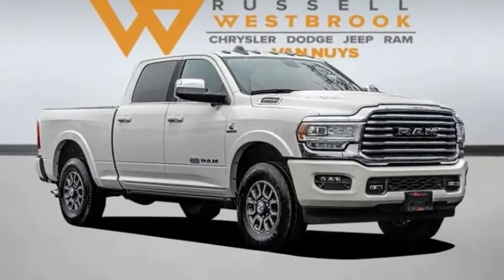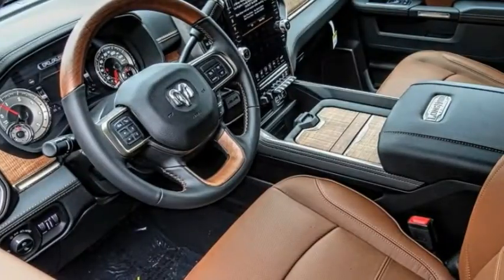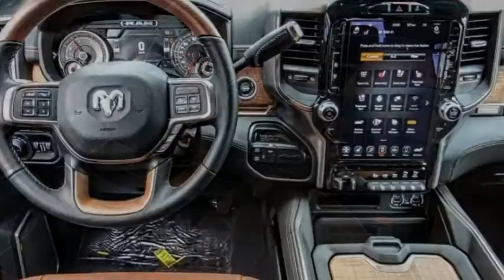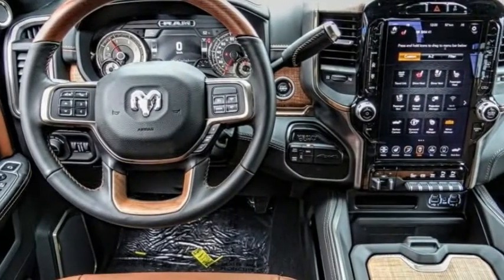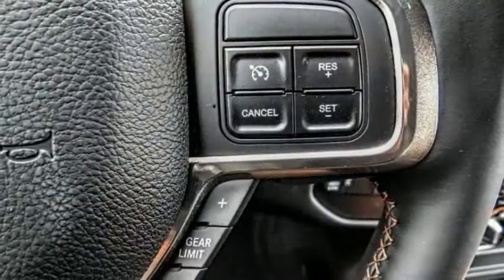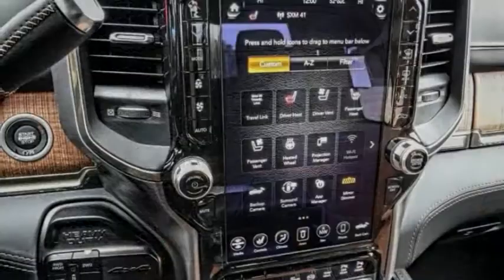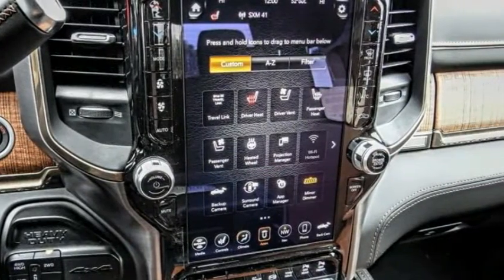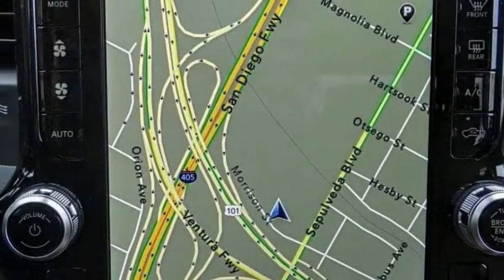2021 Ram 2500 VAN NUYS LOS ANGELES SAN FERNANDO VALENCIA CANOGA PARK MG502781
2021 Ram 2500 LONGHORN 4X4 CREW CAB 6'4 BOX

RUSSELL WESTBROOK CHRYSLER DODGE JEEP RAM PROUDLY SERVICING VAN NUYS, LOS ANGELES, SAN FERNANDO, VALENCIA, CANOGA PARK, & SURROUNDING SOUTHERN CALIFORNIA LOCATIONS. THIS WHITE 2021 Ram 2500 IS EQUIPPED WITH A Cummins 6.7L I6 Turbodiesel, AUTOMATIC TRANSMISSION, AND RECEIVES AN ESTIMATED . CONTACT RUSSELL WESTBROOK CHRYSLER DODGE JEEP RAM OF VAN NUYS TO SCHEDULE A TEST DRIVE AND TAKE THIS 2021 Ram 2500 HOME TODAY, OR VISIT OUR SHOWROOM CONVENIENTLY LOCATED AT 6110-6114 VAN NUYS BLVD VAN NUYS, CA 91401. STOCK #: MG502781 | 2021 Ram 2500 Longhorn 4x4 Crew Cab 6'4 Box 2021 Ram 2500 LONGHORN 4X4 CREW CAB 6'4 BOX Russell Westbrook Chrysler Dodge Jeep Ram of Van Nuys is driven and focused to ensure the highest customer satisfaction. A team above all, but above all a team. STOCK #: MG502781 | VIN: 3C6UR5GL2MG502781 | 2021 Ram 2500 Longhorn 4x4 Crew Cab 6'4 Box Russell Westbrook CDJR of Van Nuys